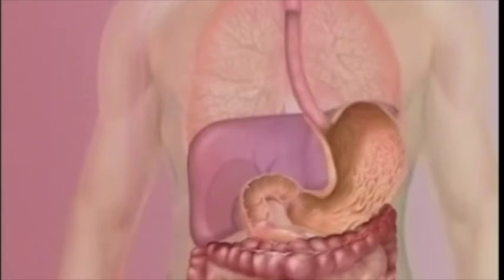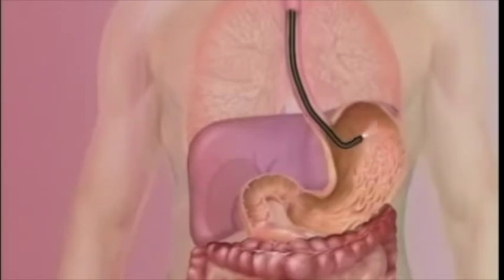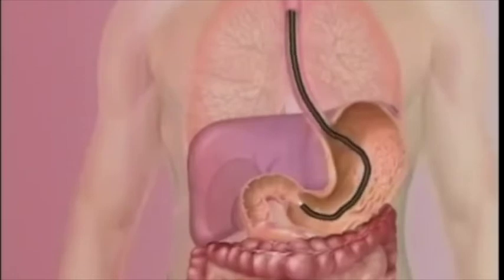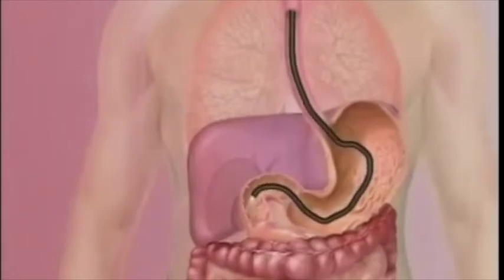Tutorial 1 Page 3 - Upper GI Endoscopy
This is a brief demonstration of upper GI endoscopy for education purpose in the stimulated PBL session of Surgical Taster Day 2016.

Student Surgical Association of Hong Kong